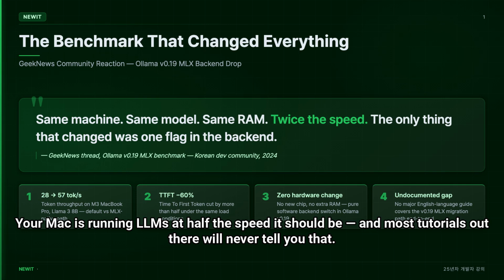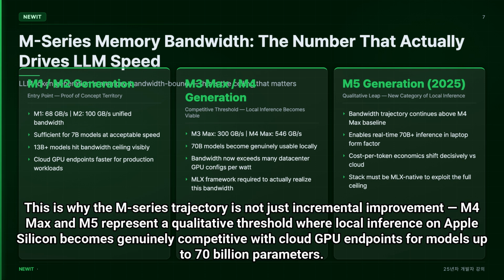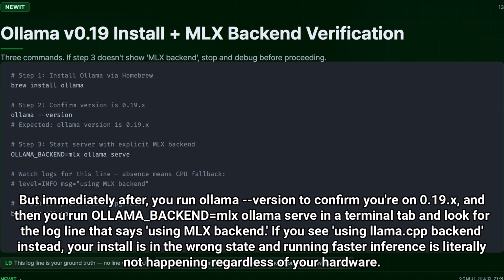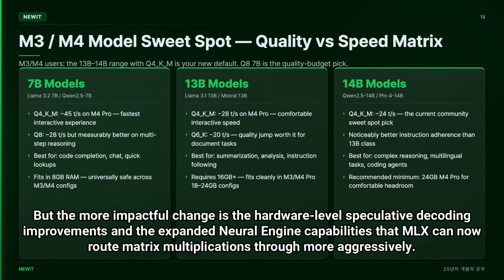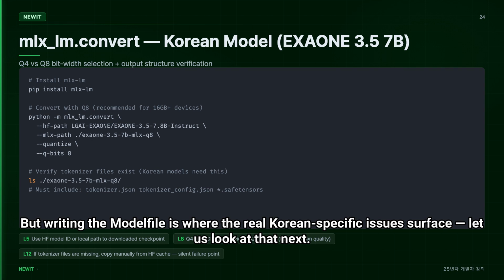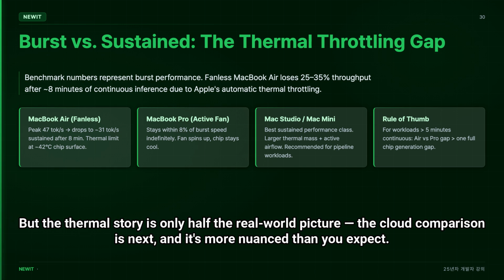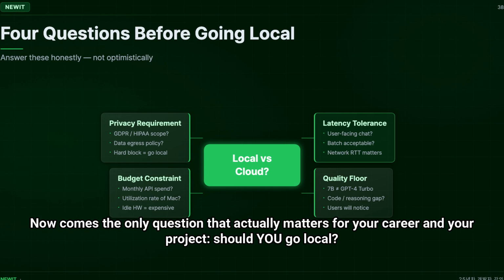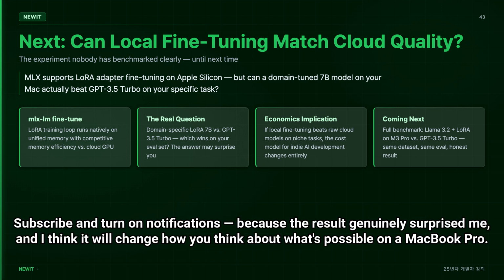The Ollama MLX Trap: Why Your Mac LLM Setup Is Leaving 2x Speed on the Table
Most developers running LLMs on Mac are still using the wrong backend — and Ollama v0.19's native MLX switch just made that mistake twice as expensive. After this video, you will be able to benchmark, configure, and deploy any LLM locally on Apple Silicon with MLX-native acceleration — including Korean-language models that global guides completely ignore. What is the one configuration change that separates a 4-token-per-second setup from a 40-token-per-second one on the same M-series chip?

🎯 Overview

00:00 Intro
00:00 The 2x Speed You Are Not Getting — and Why It Changes Everything
03:00 How We Got Here — The Evolution of Mac-Side LLM Inference
07:30 Core Setup — Ollama v0.19 + MLX Installation A-to-Z
14:30 Running Korean-Language Models — The Global Guide Gap
20:00 Reality Check — Benchmarks, Limits, and Hard Trade-offs
26:00 Adoption Decision — When to Use It, When to Stay in the Cloud

✅ The 2x Speed You Are Not Getting — and Why It Changes Everything

✅ How We Got Here — The Evolution of Mac-Side LLM Inference

✅ Core Setup — Ollama v0.19 + MLX Installation A-to-Z

✅ Running Korean-Language Models — The Global Guide Gap

✅ Reality Check — Benchmarks, Limits, and Hard Trade-offs

✅ Adoption Decision — When to Use It, When to Stay in the Cloud

📎 Links